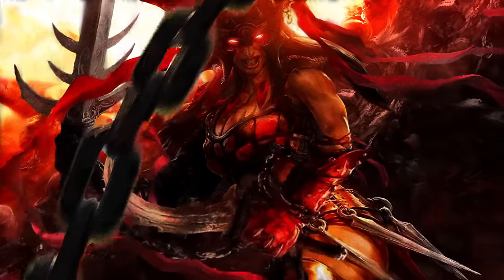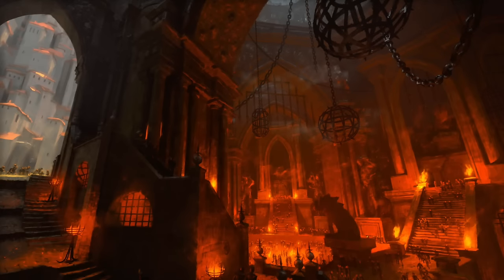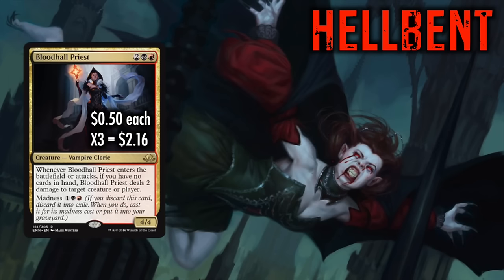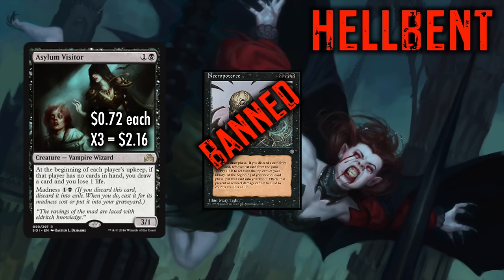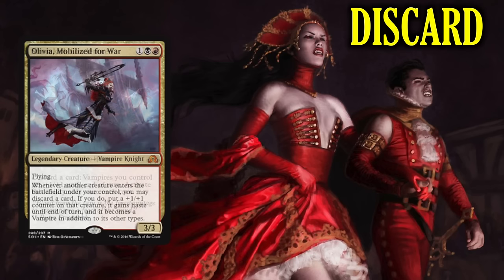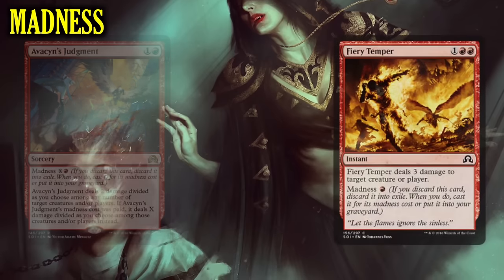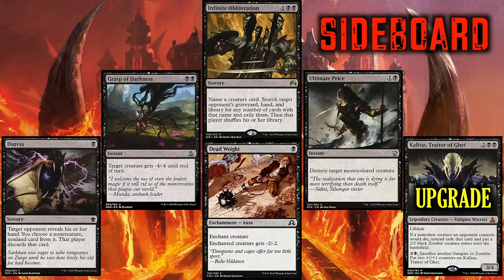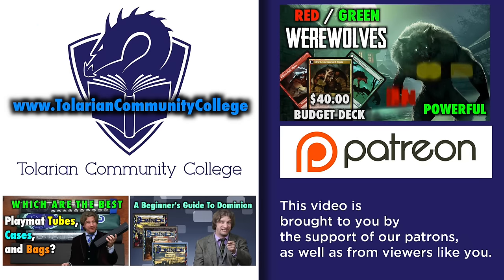MTG - Hellbent Vampires! Start Playing Standard with this Budget Deck for Magic: The Gathering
--Deck List--
3 Asylum Visitor
2 Avacyn's Judgment
3 Bloodhall Priest
3 Collective Brutality
4 Fiery Temper
4 Foreboding Ruins
4 Heir of Falkenrath
4 Incorrigible Youths
4 Lupine Prototype
4 Mountain
3 Olivia, Mobilized for War
3 Ravenous Bloodseeker
4 Smoldering Marsh
4 Stromkirk Condemned
11 Swamp

Sideboard:
3 Dead Weight
4 Duress
3 Grasp of Darkness
2 Infinite Obliteration
3 Ultimate Price

Upgrade: +3 Kalitas, Traitor of Ghet, -2 Ultimate Price, -1 Dead Weight

Hellbent.  The guild mechanic of Rakdos from original Ravnica block.  Cards that do things when you have no cards in hand.  Hidden without keyword text, but present as a searing blade...and Like Rakdos himself...it returns...on Innistrad.

Hellbent Vampires is a fast aggro deck that utilizes discard mechanics, madness, and of course hellbent to create a competitive deck that’s still affordable at only about $50.00.  With Hellbent Vampires, you are always the aggressor, it's always correct to attack, even if you're not trading profitably. There's also a bunch of direct damage to finish things off for when your creatures can't!

Even though Hellbent is not a keyworded ability in this set, make no mistake: this is a hellbent deck.  Your goal is to discard everything as fast as possible.  You have big payoffs for being Hellbent, having no cards in your hand, such as Lupine Prototype, Assylum Visitor, and BloodHall Priest.

To achieve this, there’s a lot of cards that allow you to discard many cards at once, so you can get hellbent hella fast. Kids still say hella, right?

Sequencing is very important here.  Seeing the trend yet?  Hellbent heavy hitters, discard outlets give you a benefit when you discard, helping you get hellbent, and cards with madness for extra value and gas.

This deck is ideal for new and returning players, as well as those just looking to play a competitive deck that’s not often on the radar of most.  Gameday is coming up, and I cannot recommend this enough, or especially if you are looking to get started in standard but don’t know where to begin, this is where you begin, with Hellbent Vampires.